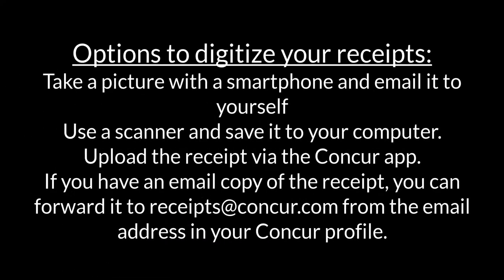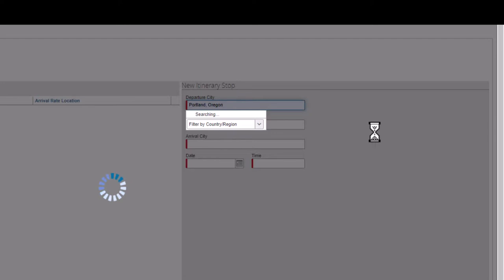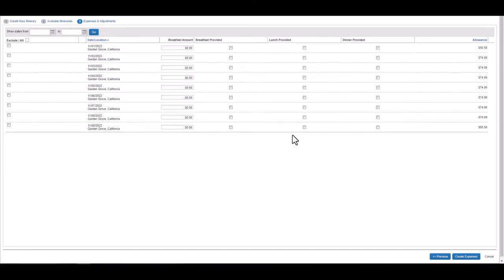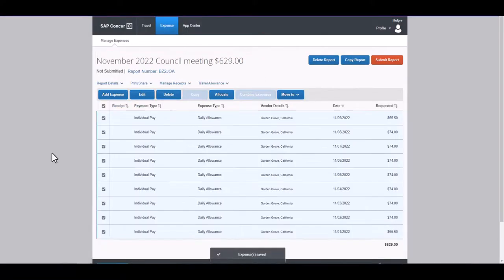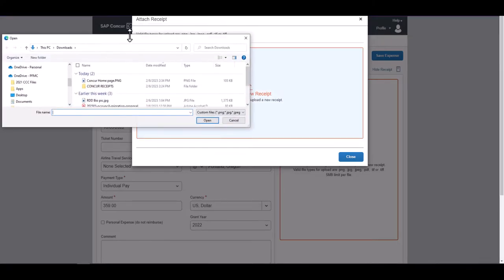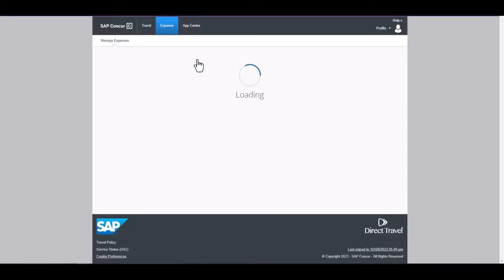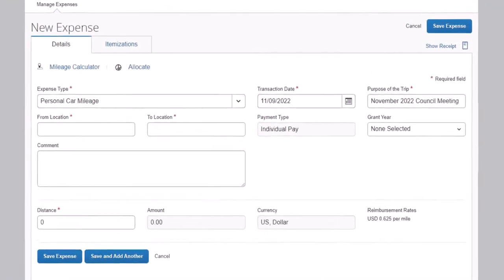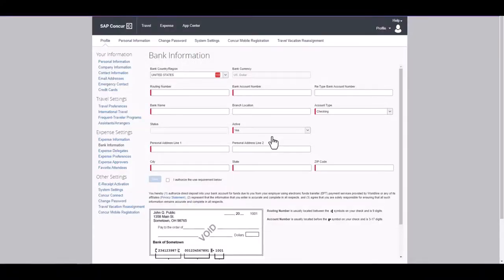2023 Concur Training Video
0:00 Introduction
0:56 Navigating to Concur ( and logging in
1:21 Starting your Expense Report
2:04 Creating an itinerary for per diem
3:58 Applying your itinerary to the report
4:27 Accepting full per diem rate for the time at the meeting
5:09 Understanding the expense report & clearing alerts
7:02 Adding Airfare expense
9:44 Adding Baggage expense
12:05 Adding Taxi/Ride share, Parking at airport, Personal Car Mileage expense